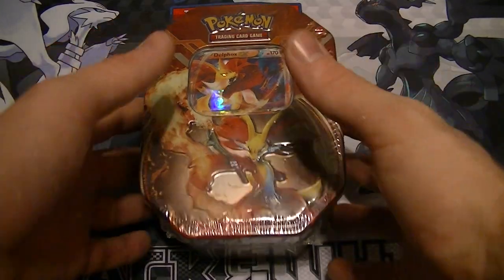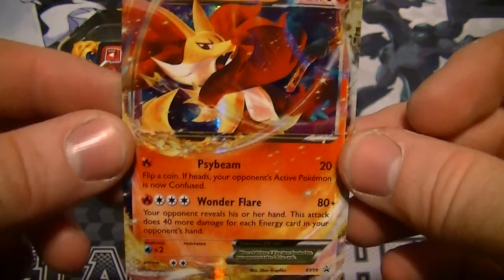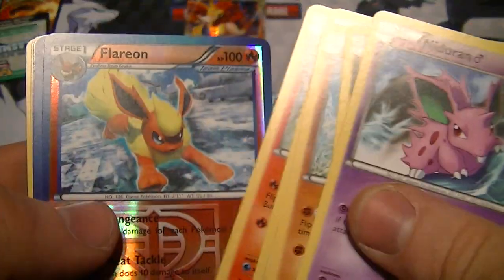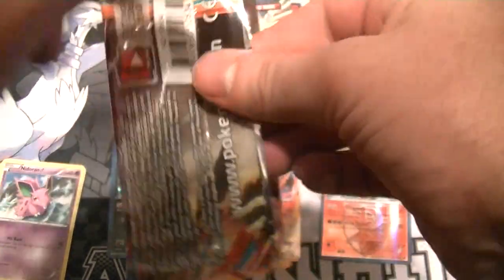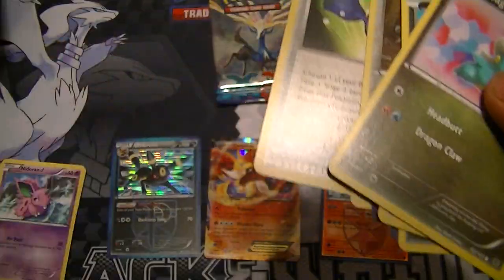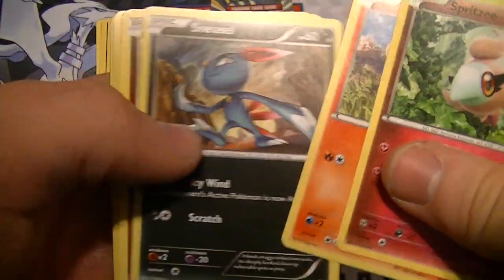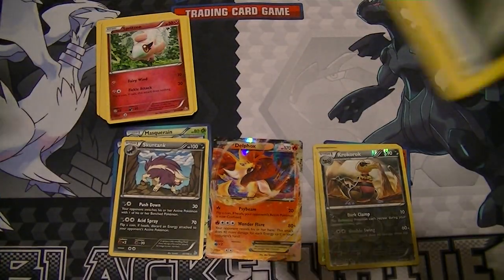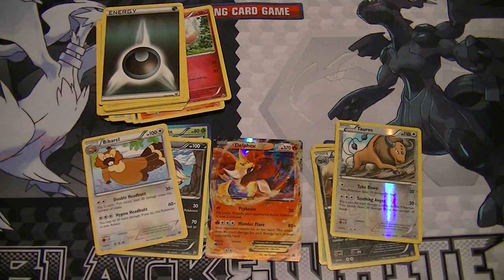Unboxing Pokemon X And Y Delphox EX 2014 Tin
Featuring Kyle Methena and Nick Shetzer.